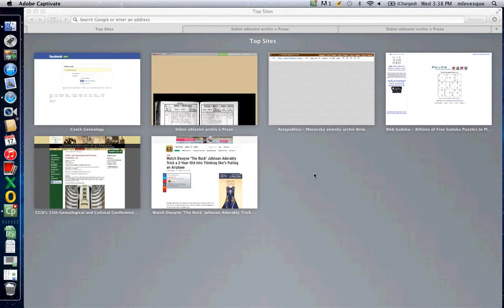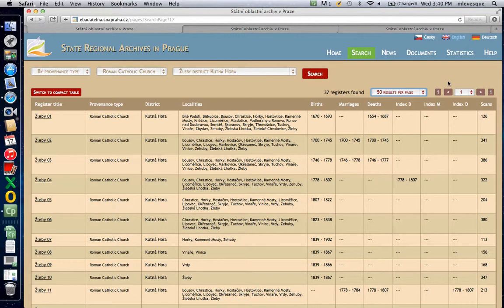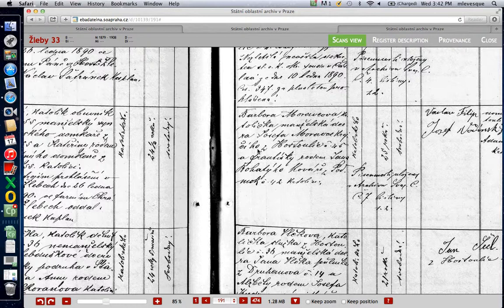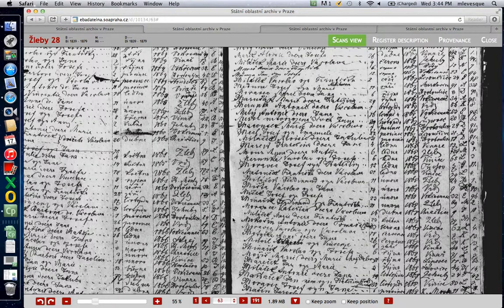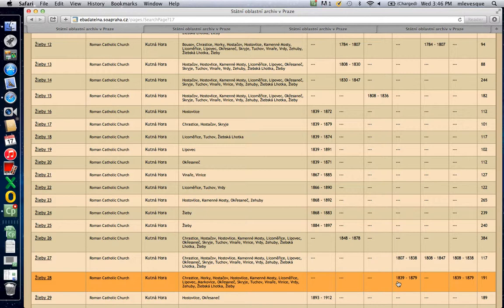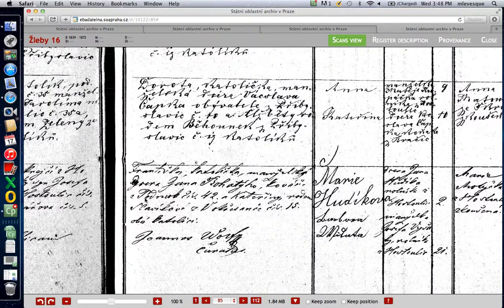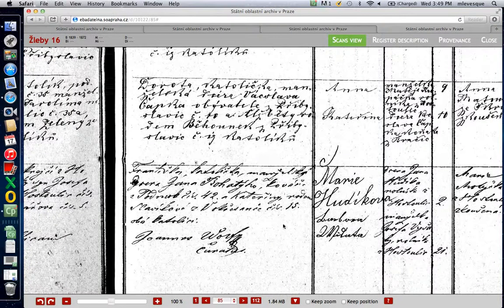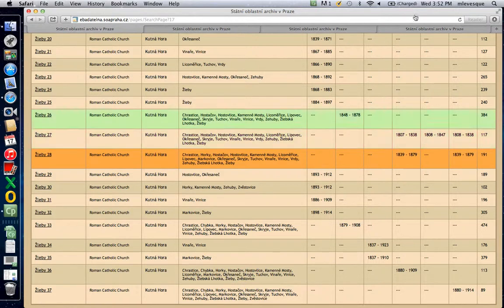Crystal -- Moravec records, Hostovlice Czech Genealogy -- Praha (Prague) Archives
How to use an index for Zleby records.  Translation of a marriage record and a birth record.